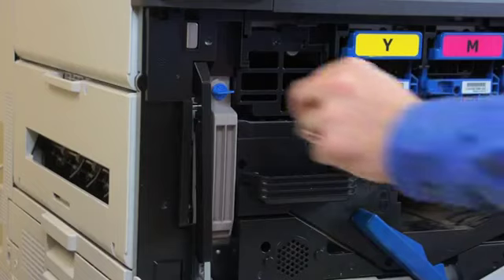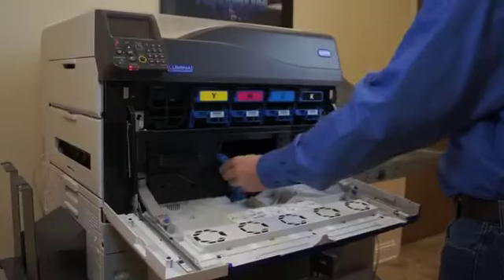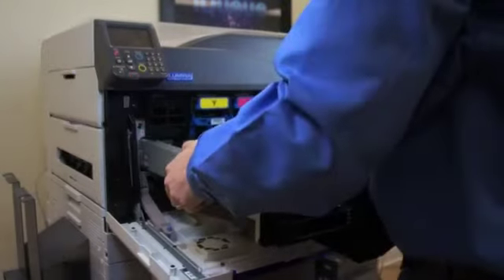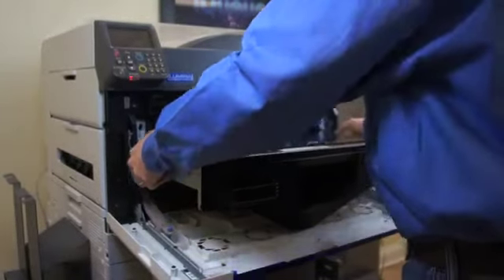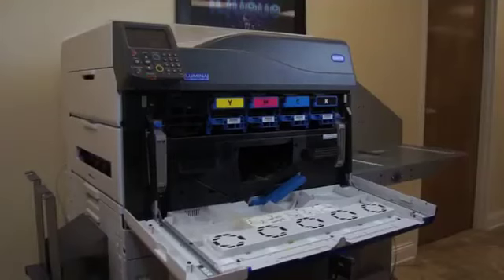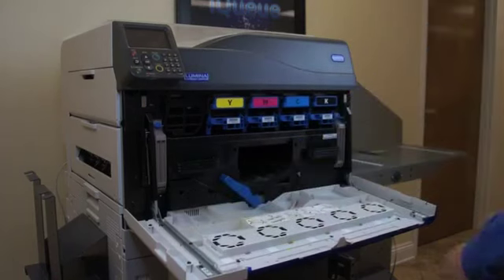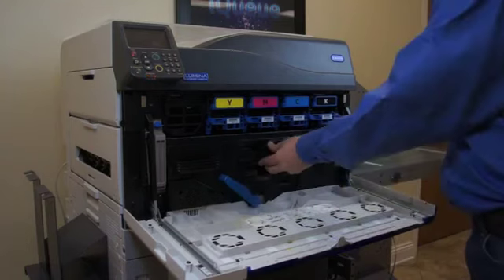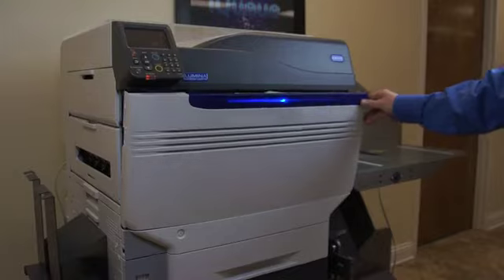Xante HWC - Replacing transfer belt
How to replace a transfer belt on the Xanté HWC printer